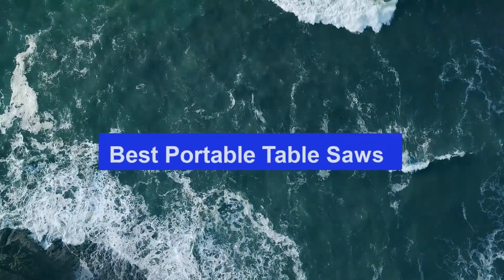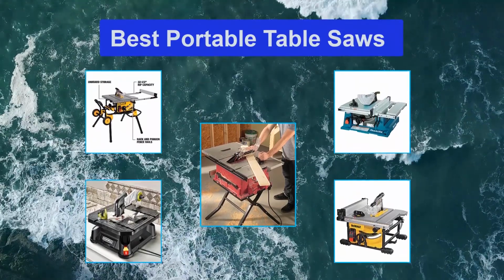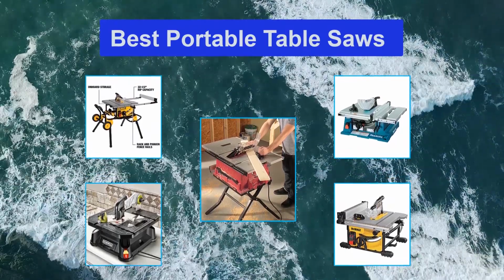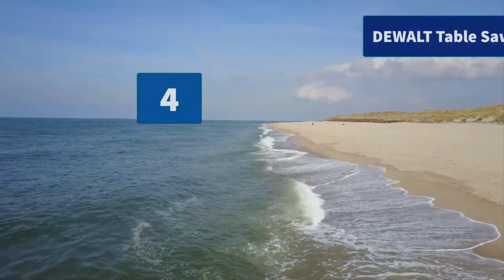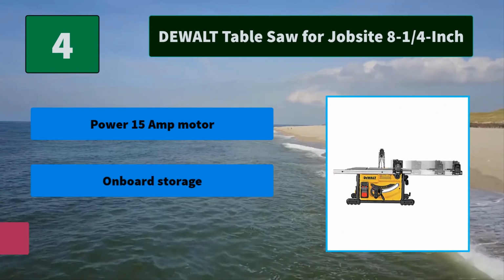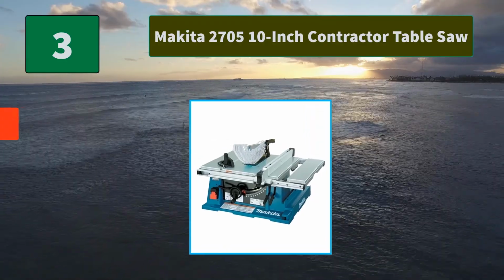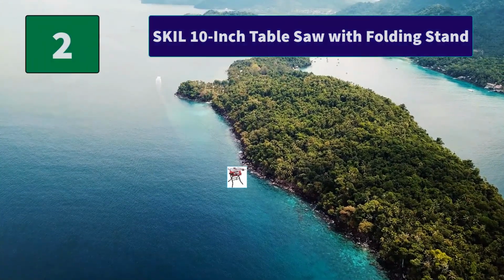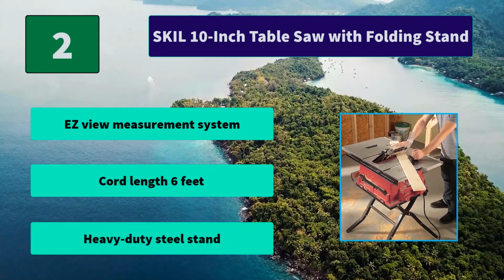▶️Portable Table Saws: Top 5 Best Portable Table Saws For 2021 - [ Buying Guide ]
✅ To save you both time and money, we’ve chosen some of the Best Portable Table Saws.

Here are our Best   Portable Table Saws Reviews For 2021 that we offer for you today. Check out each item and compare the features included, to helping you make the best purchasing decision worth your money.
DEWALT DWE7491RS 10-Inch Table Saw
SKIL 10-Inch Table Saw with Folding Stand
Makita 2705 10-Inch Contractor Table Saw
DEWALT Table Saw for Jobsite 8-1/4-Inch
Rockwell BladeRunner X2 Portable Tabletop Saw

To save you the hassle, we took the initiative to thoroughly research and compile to you this review of the best Portable Table Saws the market has in store for you at this point in time.

So It's a Perfect Time for buying your first   Portable Table Saws now.